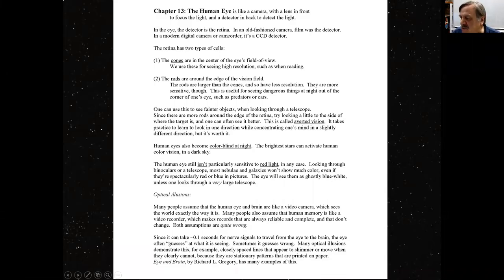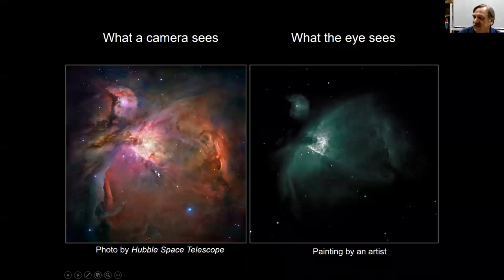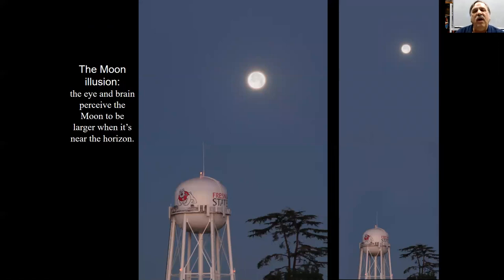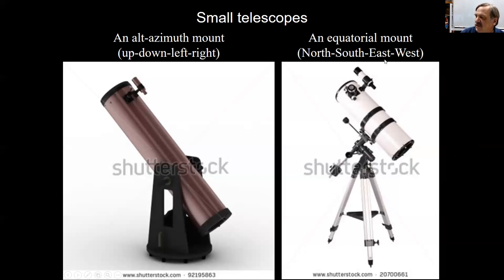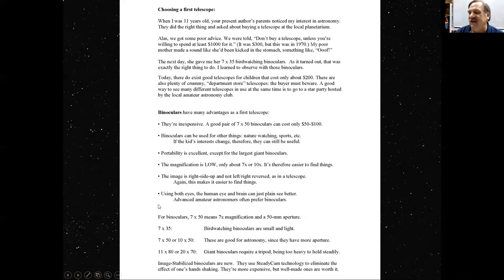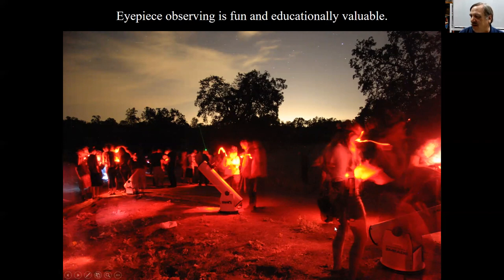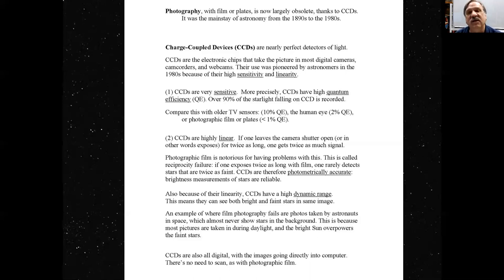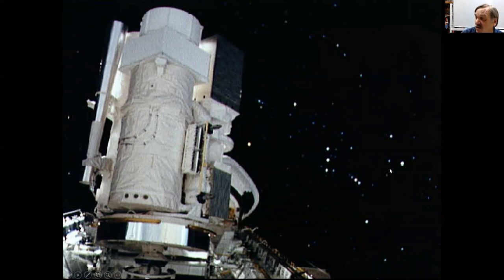PSci 21 (Elementary Astronomy) Class 19 - Chapter 13 of Astronomy for Beginners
This is a video of Class 19 for PSci 21 (Elementary Astronomy) during Spring 2022 semester at Fresno State. It should be presented on 3/08.  It discusses Eyes, Small Telescopes, and CCDs.